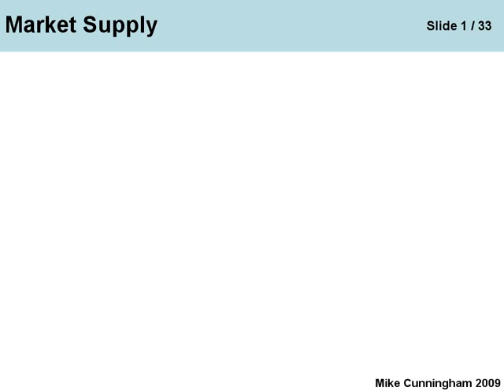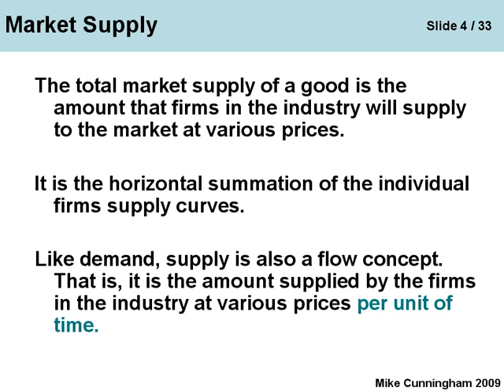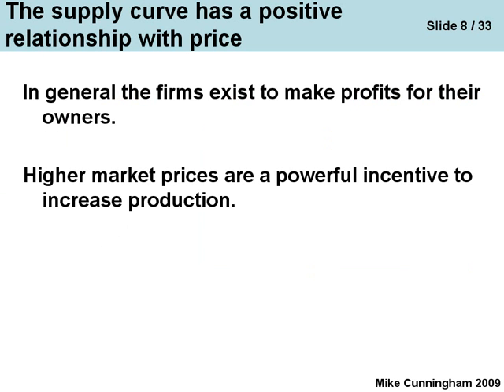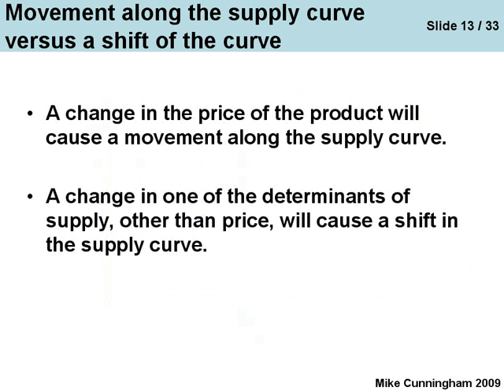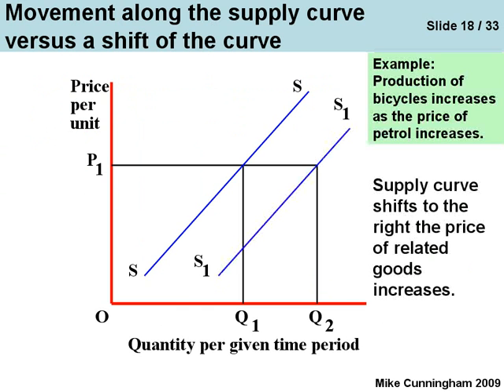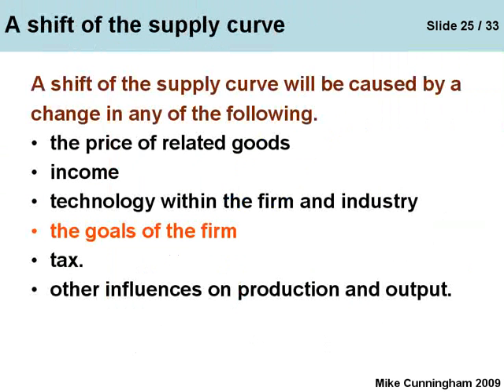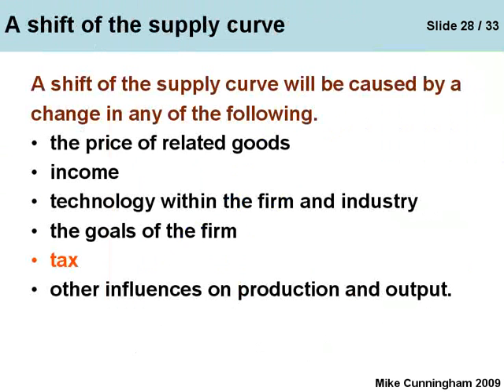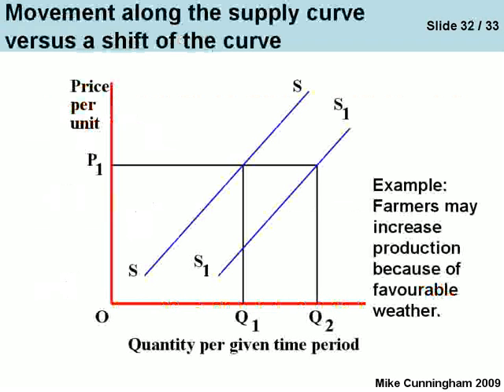Market Supply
The market supply and the market demand both determine the price of the good and the quantity of the good traded on the market. Both supply and demand are needed to determine the product price. Economists sometimes refer to this as the Marshallian scissors. This is named after Alfred Marshall who in 1890 first elaborated on how the market works.
The market supply is determined by the producers, this will depend on their perception of profitability, and the costs of raw materials and production.
As a student and now realise there's a big conflict with the market. Customers want the product as cheaply as possible, and producers want to charge as high as possible. The market is how this conflict is resolved, it is through the forces of supply and demand that the price and quantity of the good on the market are determined. The market price is determined by the interaction between supply and demand